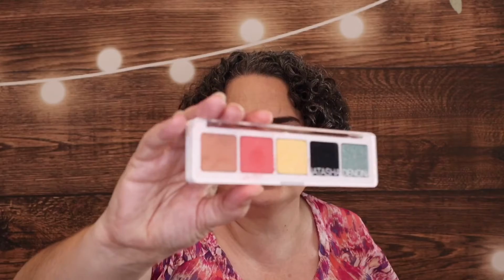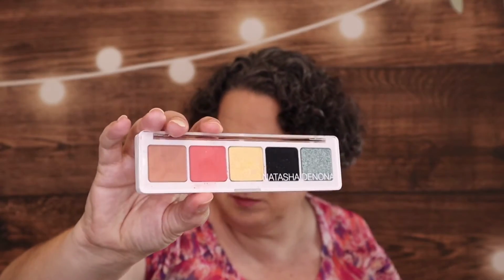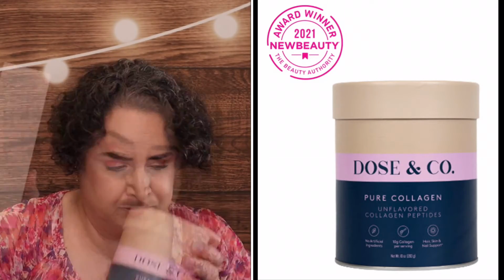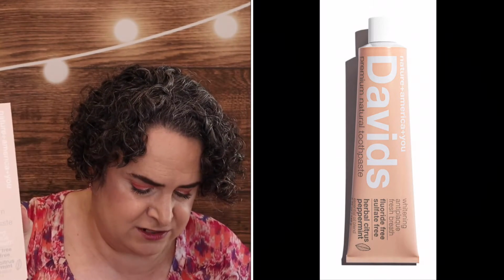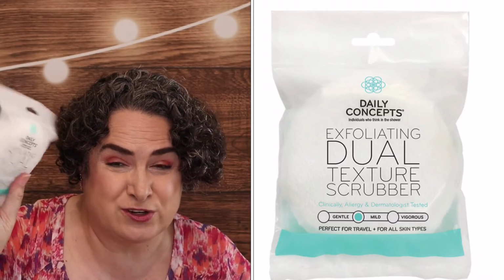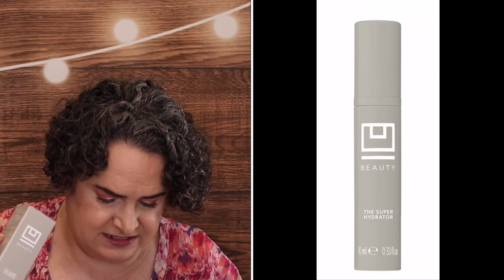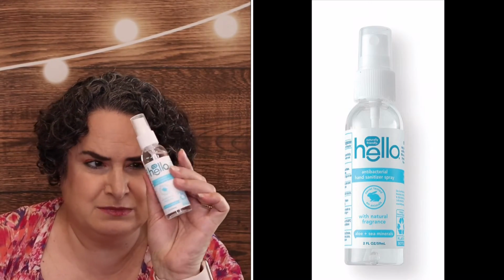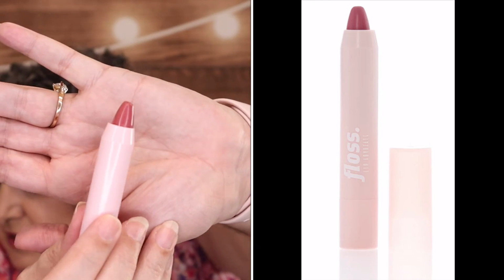Makeup Giveaway, NewBeauty TestTube May 2021 Unboxing and Subscription Box Review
1 - You Must be a subscriber to this channel.  I Do Check!😊!
2 - You Must like this video.
4 - You must be 18 years or older to enter the giveaway.
5 - You must watch this entire video.
6 - Leave the Secret word on your Google Form, entry form.  If you leave the secret word in the comments, your comment will be deleted and you will be disqualified from the giveaway.

The Giveaway will remain open until midnight Mountain Time Zone On June 11, 2021.  Winner will be announced in the comments section of this video on June 16, 2021.

Good Luck!🍀!

May  2021 Box valued at $234:
Glo Skin Beauty, Anti-Stress Drops, MSRP $125
U Beauty, The Super Hydrator, MSRP $48
Dose & Co, Unflavored Collagen Peptides, MSRP $24.99
Hello, Antibacterial Hand Sanitizer Spray, MSRP $3.99
Davids, Premium Natural Toothpaste, Herbal Citrus Peppermint, MSRP $10
Floss, Lip Advocate, MSRP $18
Daily Concepts, Daily Exfoliating Dual Texture Scrubber, MSRP $5

Thank you guys so much for watching. I hope that you have a beautiful rest of your day.